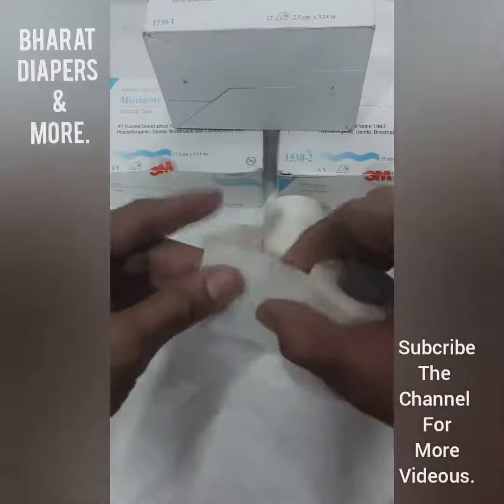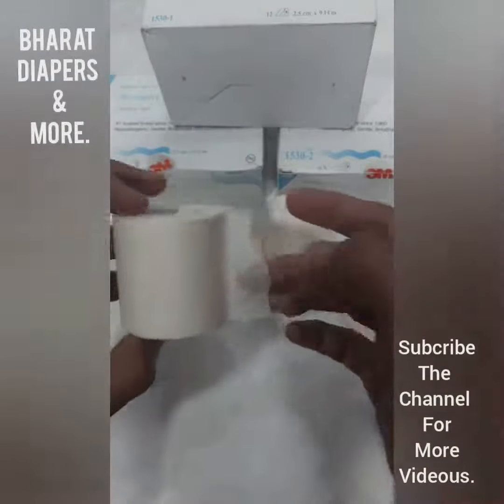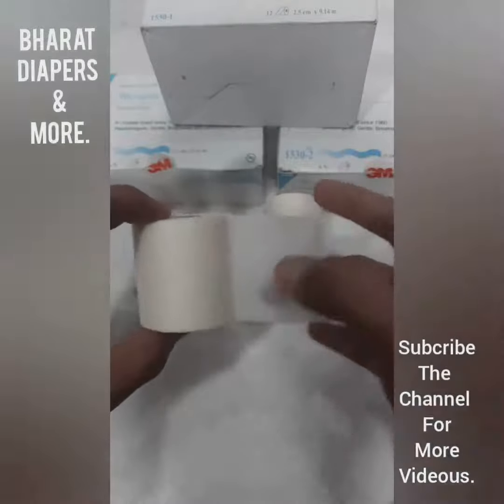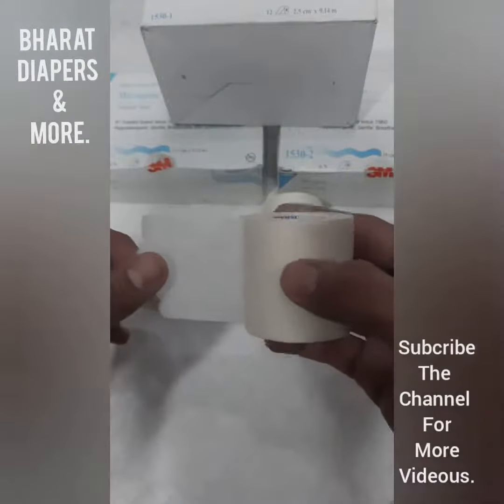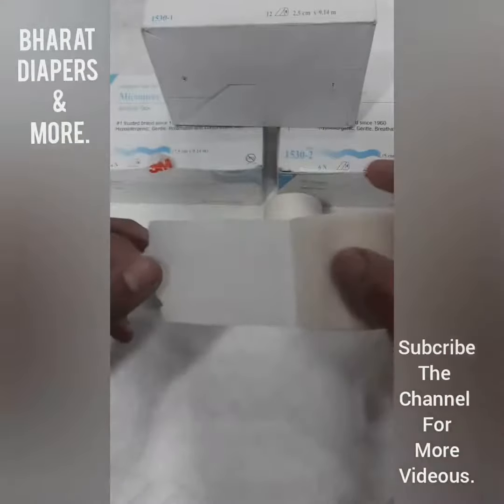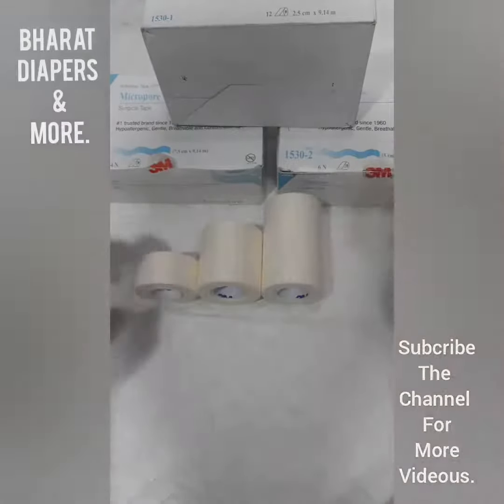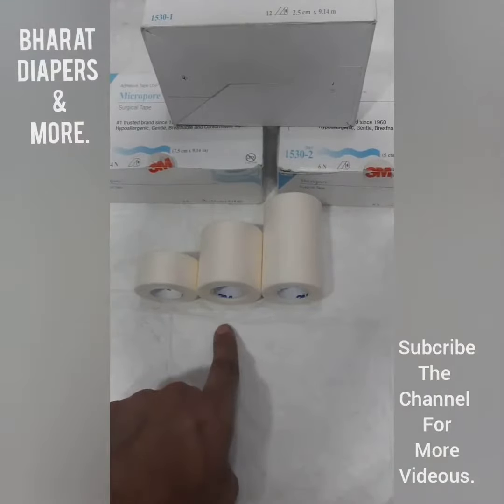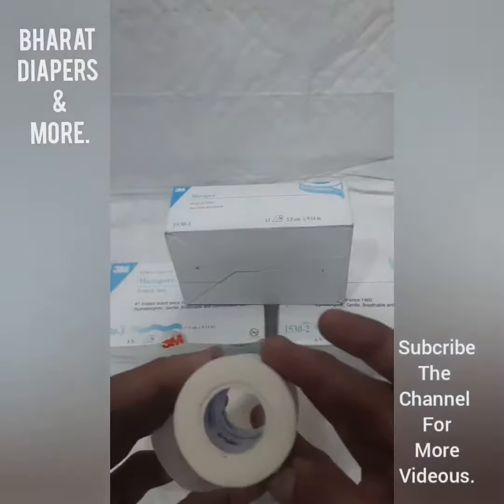Micropore Tape 3m Brand Complete Details ,Sizes And Use.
‎@Bharat Diapers & More

Hii,

Welcome To Bharat Diapers & More Channel.On this Channel you can find multipurpose variety of products video as I run a general store.I am uploading or sharing a product which I am selling or based on My experience, I am promoting.
Beside this you will find some kids ,animal ,places video which I like too.

This Video Is Regarding - Micropore Tape 3m Brand Complete Details ,Sizes And Use.